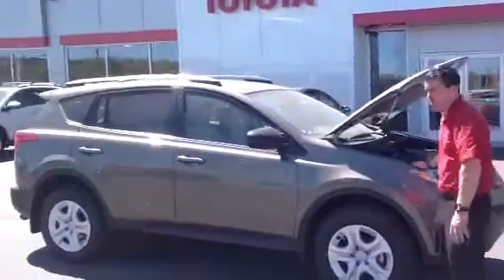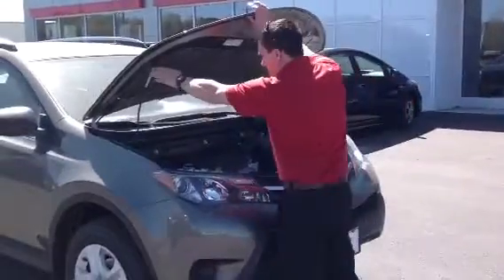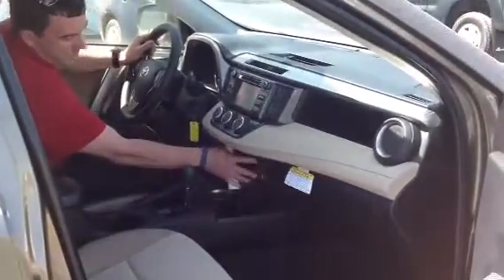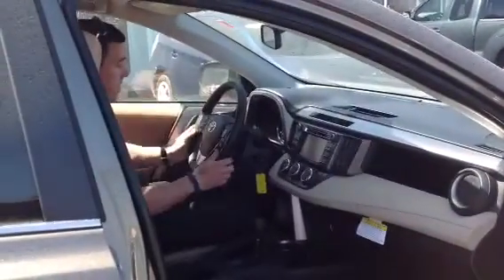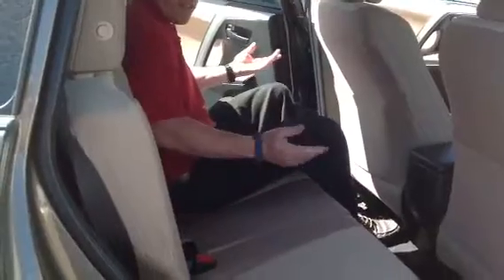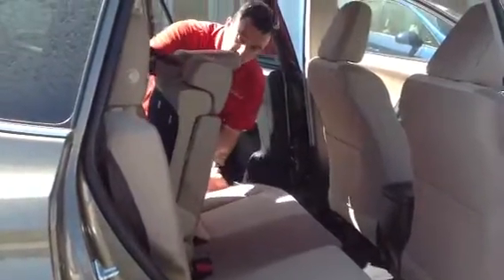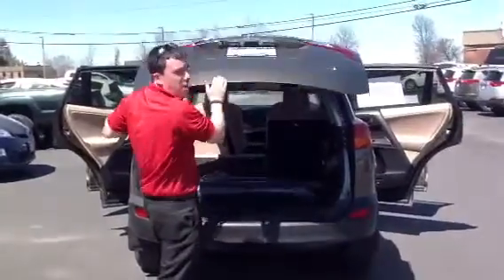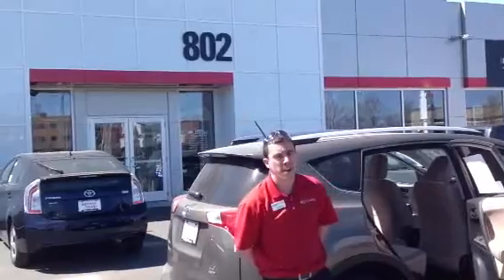New 2013 Toyota RAV4 LE AWD Pyrite Mica #83924 | For Sale in Vermont at 802 Toyota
Year: 2013
Make: Toyota
Model: RAV4
Trim: LE
Bodystyle: SUV
Doors: 4 door
Engine: 2.5L I-4 cyl
Transmission: 6-Speed Automatic
Drive Line: AWD
Fuel Type: regular unleaded
Exterior Color: Pyrite Mica
Interior Color: Beige
VIN: JTMBFREV7D5008993
Model Code: 4432
Stock #: 83924